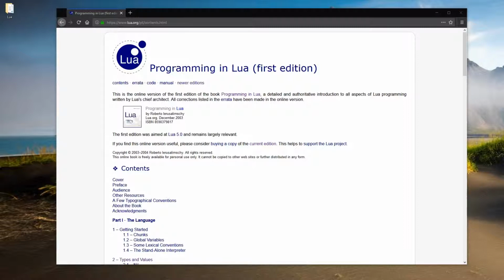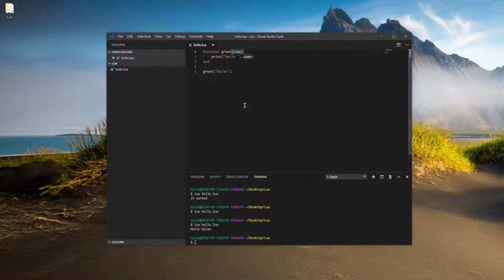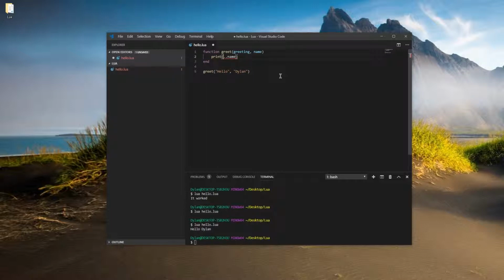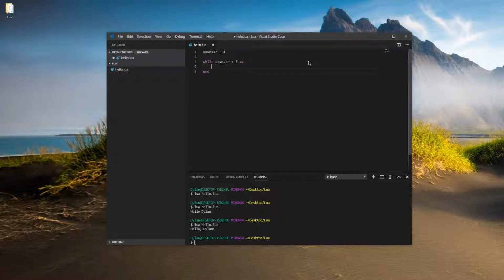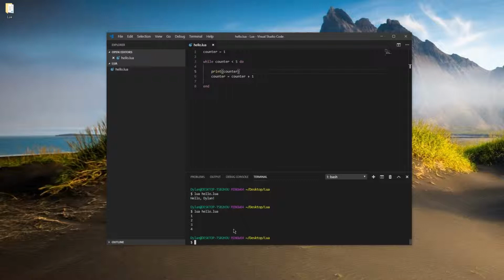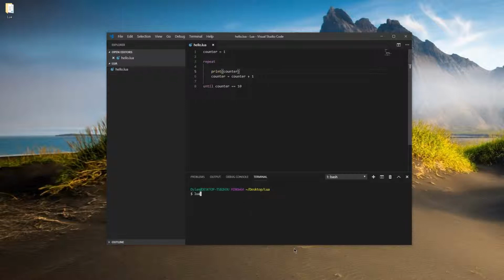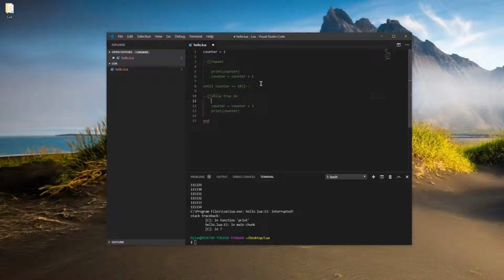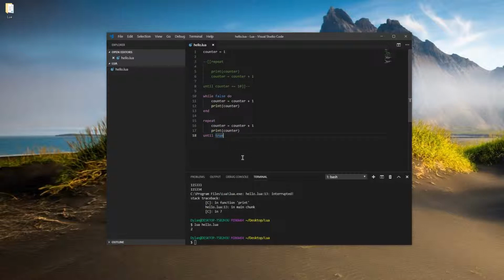[8]: Loops - Programming in Lua for Absolute Beginners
Interested in learning how to program? This tutorial is aimed at people who have never programmed before, and does not require a good understanding of computers to follow. I'll slowly walk you through all the steps you need to gain an understanding of how to accomplish simple tasks in a programming language called Lua